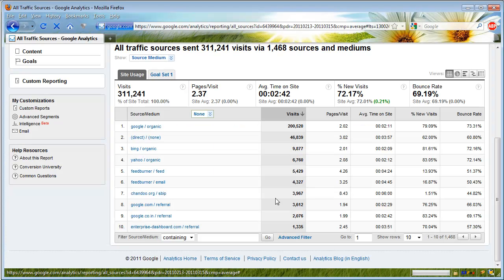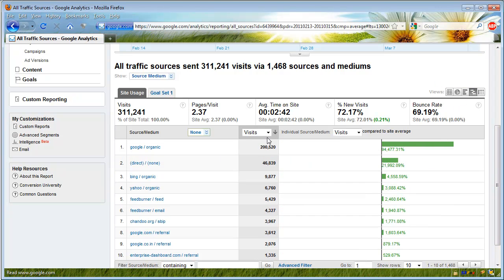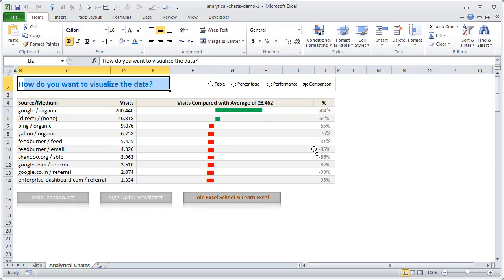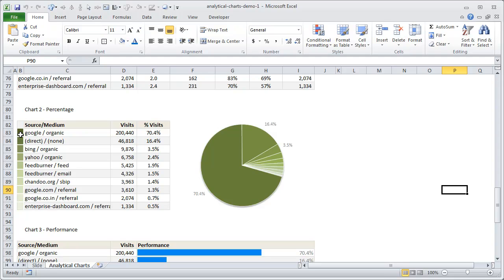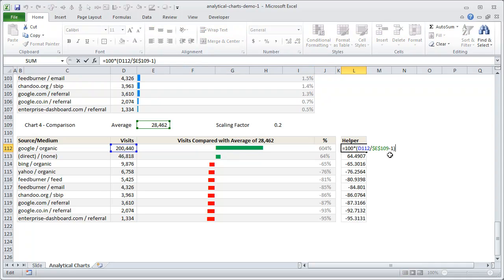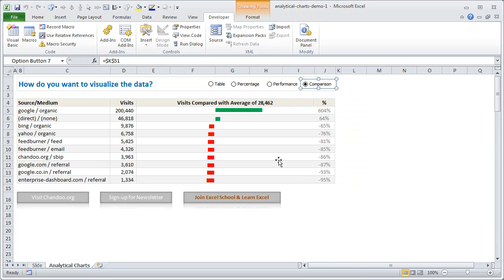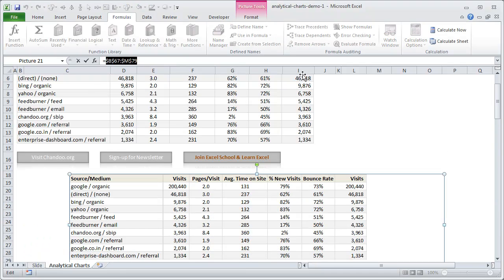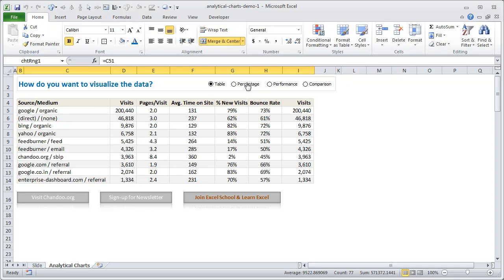Analytical Charts in Excel - Video Tutorial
Analytical charts are interactive charts that can re-structure same data to answer different questions based on user's demand.

In this video tutorial from Chandoo.org, you can learn how to create such charts using MS Excel.

You can also download a copy of the excel file used in this tutorial at the same